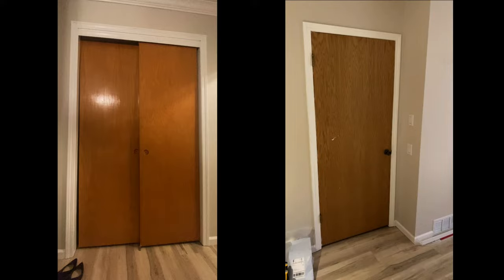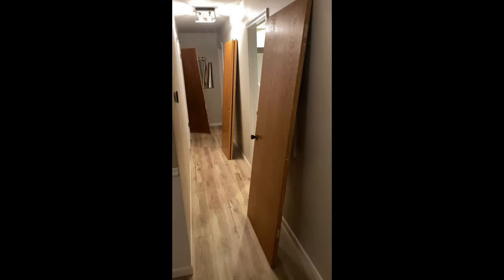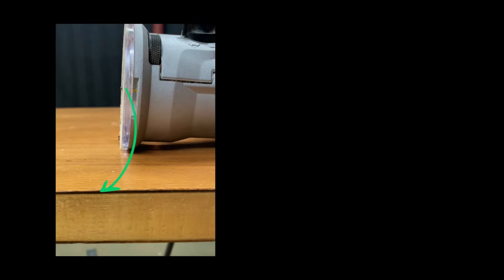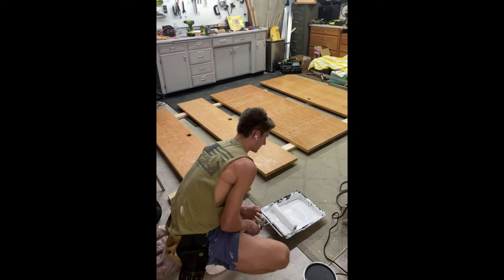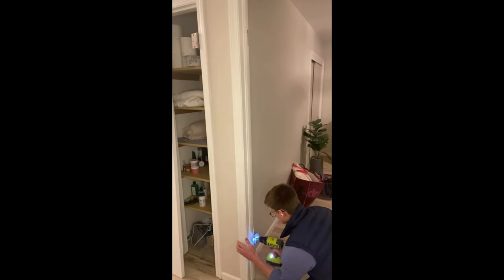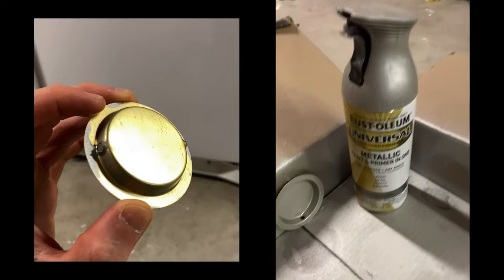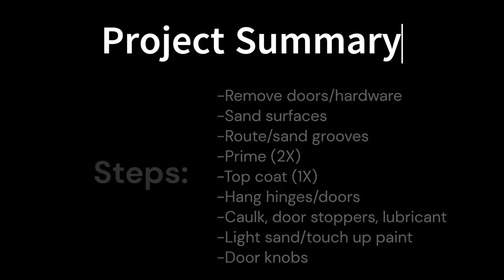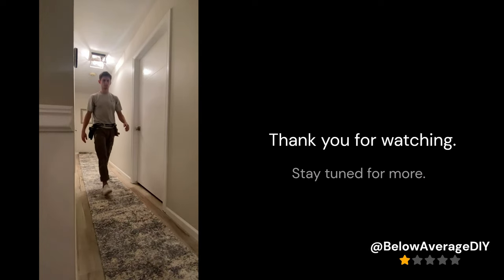Interior Door MAKEOVER ✅ Make Your CHEAP HOLLOW CORE Doors Look EXPENSIVE 💲 DIY Tutorial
I had 15 old, ugly, flat panel, hollow core interior doors which needed a door makeover. Transform your house and make them look like modern, expensive five-panel doors without the cost of buying new doors for the whole house - alternative approach to adding interior DIY door trim or moulding to the hollow core / flat panel door surface by routing grooves and painting interior doors. I'll walk through through the interior door makeover process from start to finish. No net-new materials are necessary outside of paint (unless you buy new hardware).

Let me know if you have any questions about this project - good chance I may have skipped/glossed over something you're curious about or need help with.

Here are links to some of the exact products / materials I used:
Door knobs (no-locks)
Door knobs (with privacy lock)

Hope you are able to learn something from this tutorial - even if it's just finding out another way that you don't want to redo your flat panel doors... let me know if there's anything I can do to make these videos more helpful by dropping a comment.

@ Search Gods:
interior door makeover
diy door makeover
painting interior doors
paint interior door
door makeover ideas
how to paint doors
five panel doors
5 panel doors
hollow core doors
flat panel doors
puerta interior
diseño de puertas interiores
आंतरिक दरवाजे का मेकओवर
molding, door molding, door moulding

Tools used: Sander, router, drill, hammer, chisel, paint rollers/brushes, caulk gun, books...

Steps: Remove hardware, sand, route, sand, prime, choose awful paint colors, choose better paint colors, paint top coat, hang, touch up, caulk, add door knobs/hardware, enjoy.

1. see channel name
2. this video and description contain affiliate links, which means that if you click on one of the links and purchase the product, I’ll receive a small commission with no additional cost to you.

00:00 Intro
01:30 Surface Prep/Routing
04:36 Priming/Painting
06:16 Hardware/Hanging/Final Touches
09:02 Project Recap/Reveal